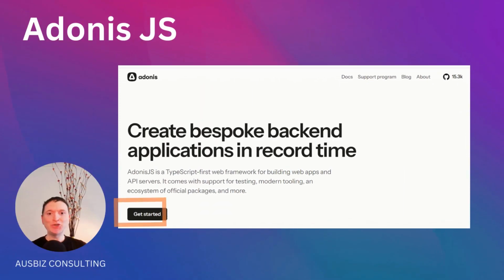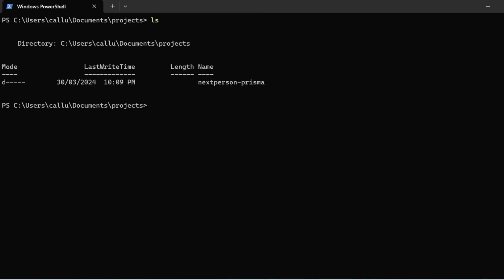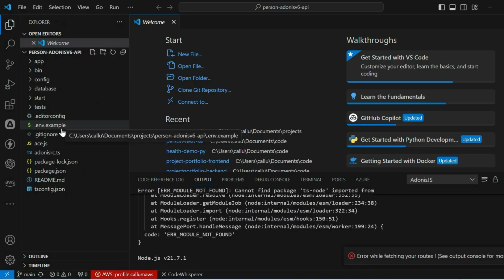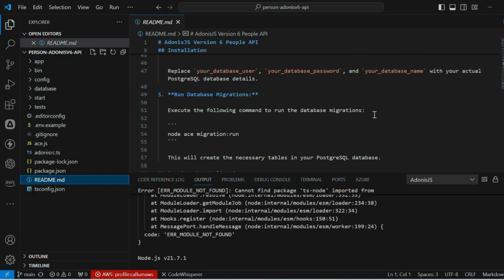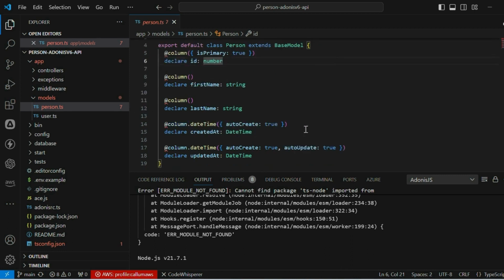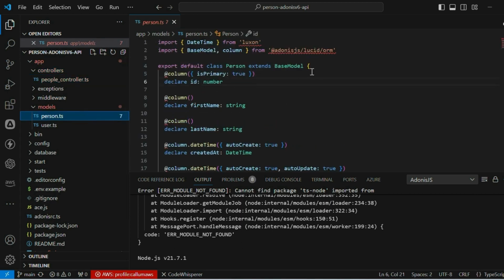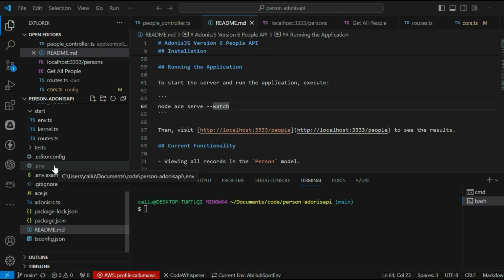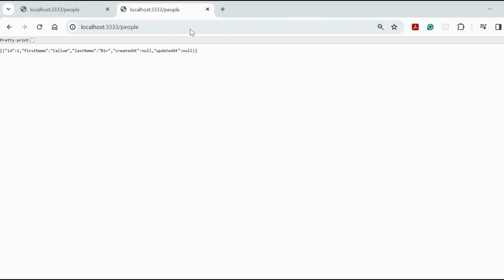Adonis JS Version 6 with Lucid ORM for Backend API (Person App)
In this video series of the AWS Full Stack Bootcamp, let me deep-dive into using Adonis JS 6 and its built-in ORM, Lucid, to build our API to perform CRUD operations.

In this video, I will explain how to build an equivalent of the CRUD operations we built earlier using Next JS 14 and Prisma ORM.

Resources:
Github Repository (Person API)

If you are interested in more complex hasOne, hasMany, and Many to Many relationships, you can also checkout my repository (This uses Adonis JS Version 5).

In my next video, I will show you how to deploy this AWS Amplify using GitHub as your CI/CD Pipeline.

Callum Bir